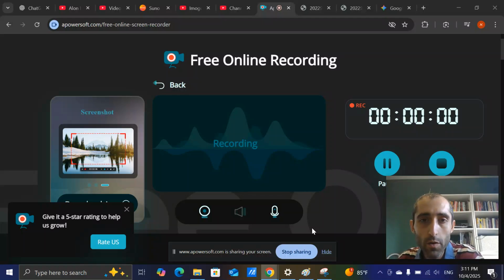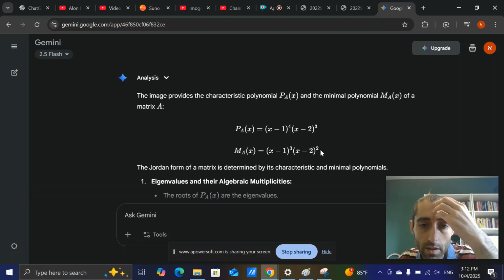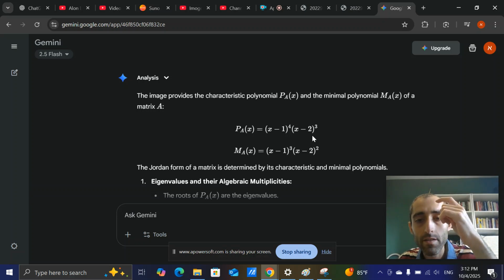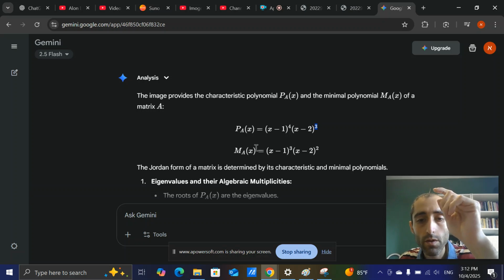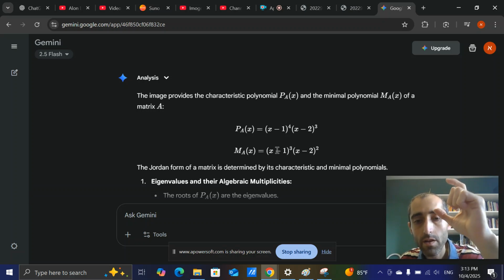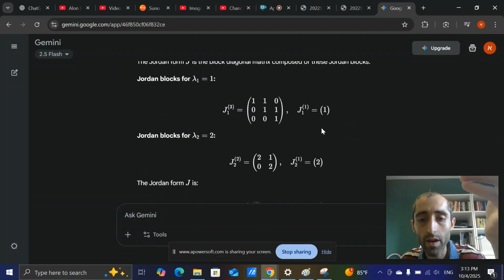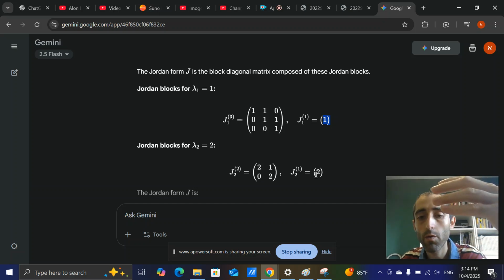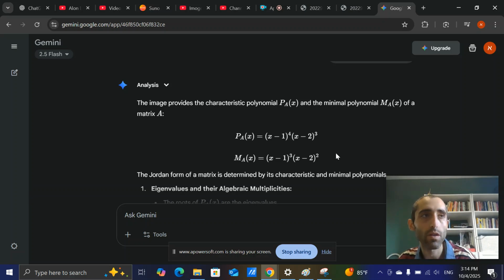Linear algebra The Unique relation of the Charactaristic and minimal polynomial to the jordan form